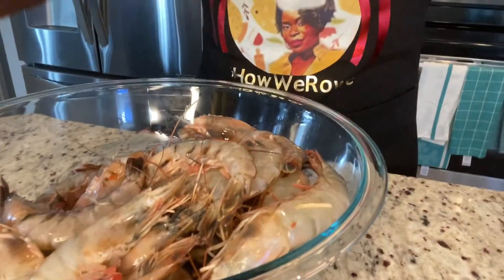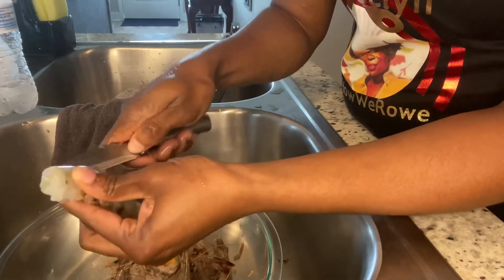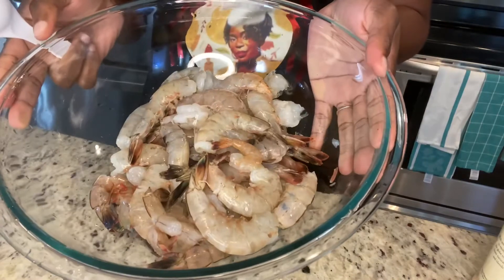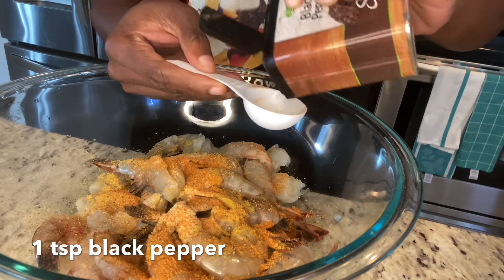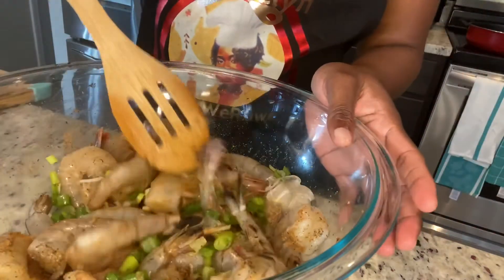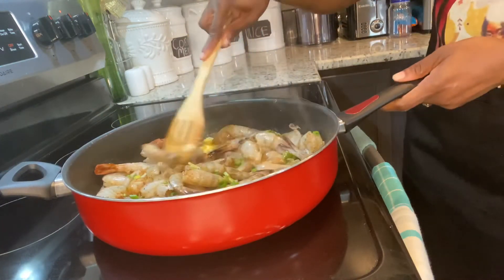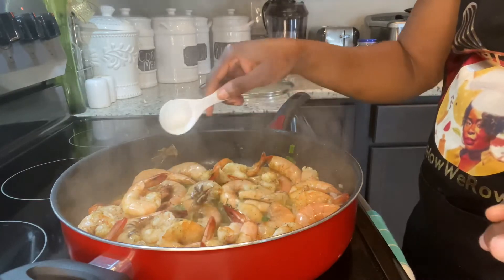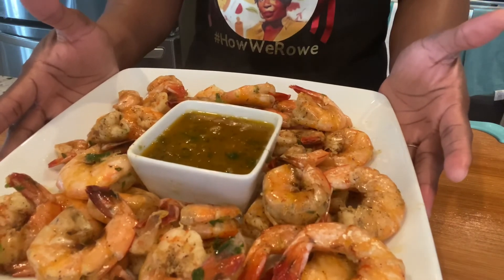How to make the best garlic butter shrimp/ non spicy edition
Here are my ingredients:

Fresh shrimp (deveined/shell on)
1 tsp bouillon
1tsp creole all purpose seasoning
1 tsp black pepper
1 tsp garlic powder
Grated garlic
Chopped Escallion
Chopped thyme
Butter

Howwerowe